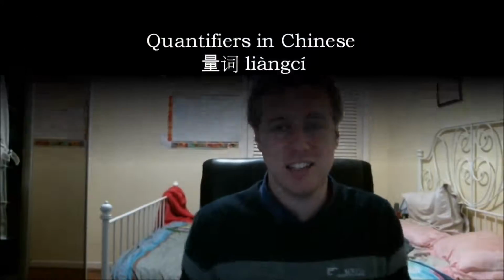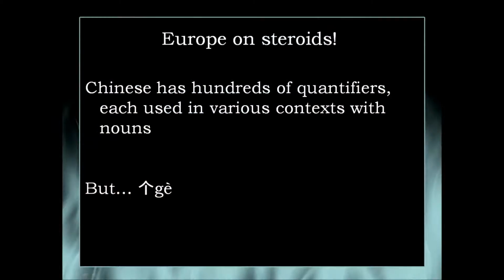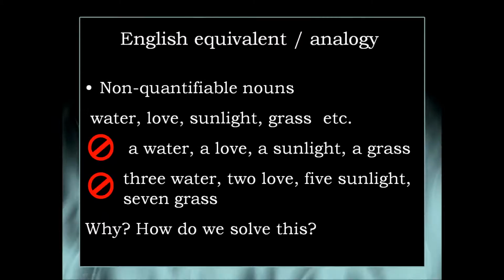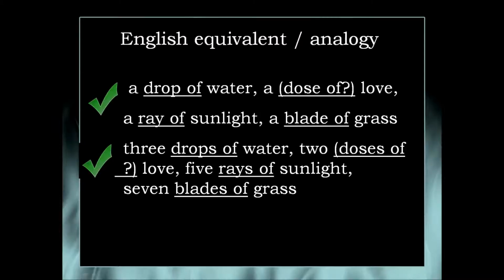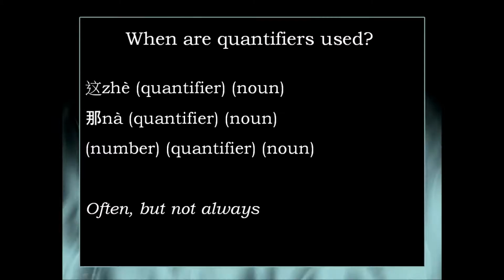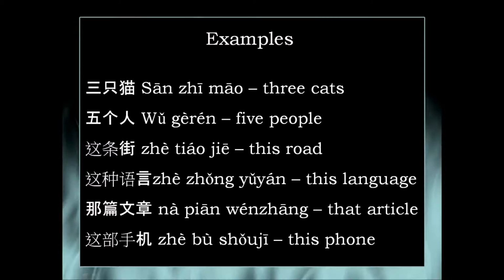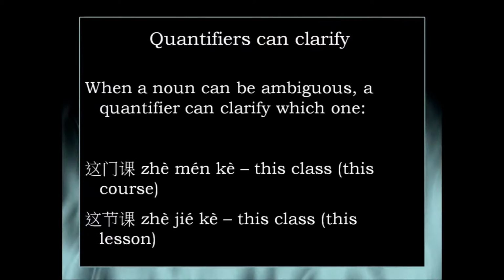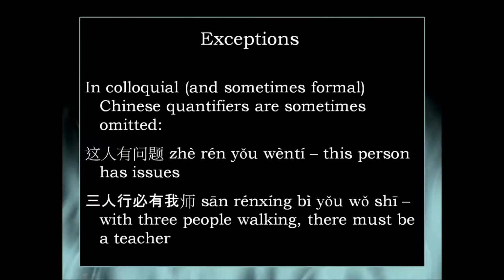Chinese Lesson: Quantifiers (Classifiers, Measure Words) 量词liàngcí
A Mandarin Chinese video lesson that thoroughly explains the concept of Quantifiers (also called "Measure Words" or "Classifiers"), in Chinese known as 量词liàngcí -- what they are, how they work, along with many analogies pulled from English and other languages highlighting differences and similarities. This video also includes several examples of quantifiers in natural contexts, and information about exceptional circumstances when they're not used.